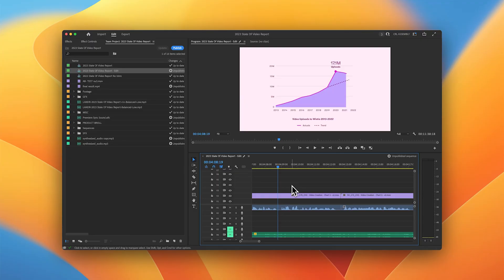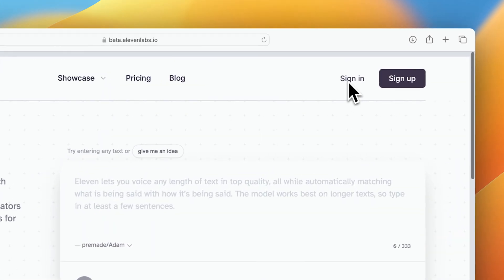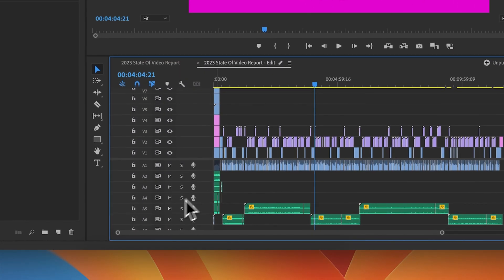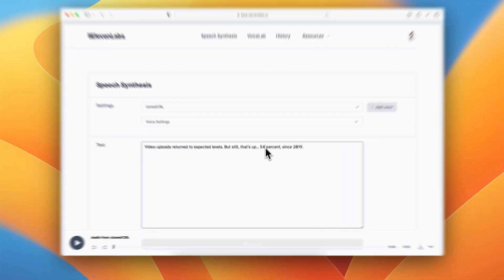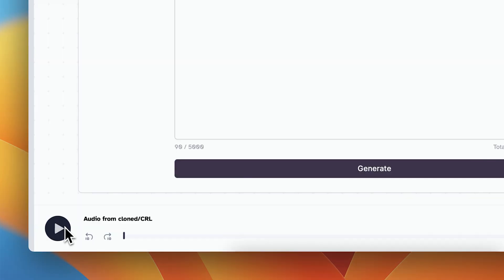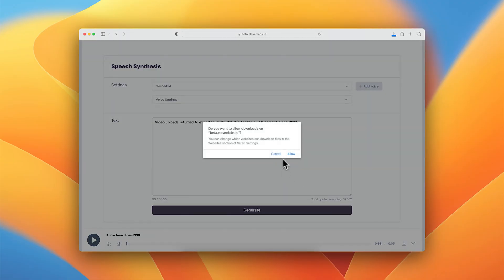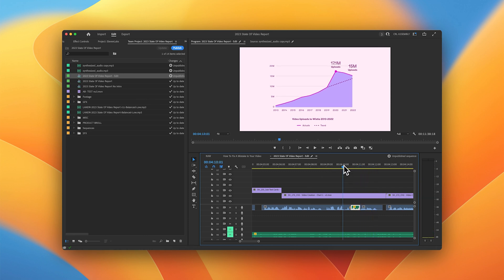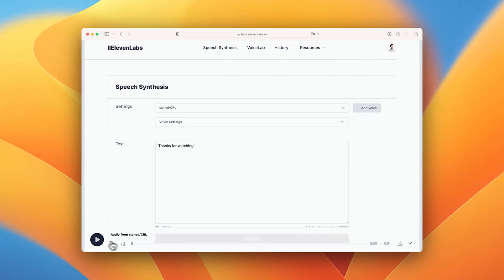AI Voice Cloning is EASY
Did you know you can use Voice AI to fix a line reading mistake in your voiceover without needing to completely reshoot your video?

It’s true! It’s yet another new Generative AI tool that is changing the game for video producers.

In this video, we’ll show you how to use a new AI tool from ElevenLabs. We’ll also discuss the significance of this groundbreaking technology for video production and how you can start using it.